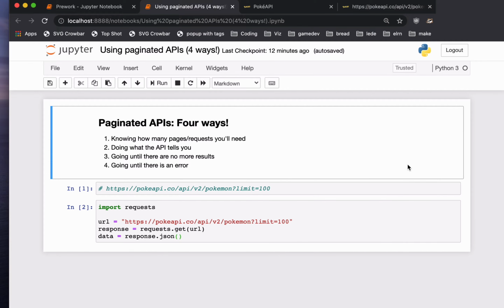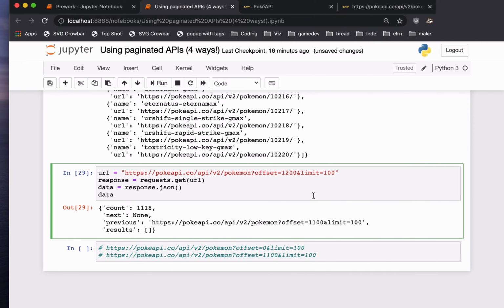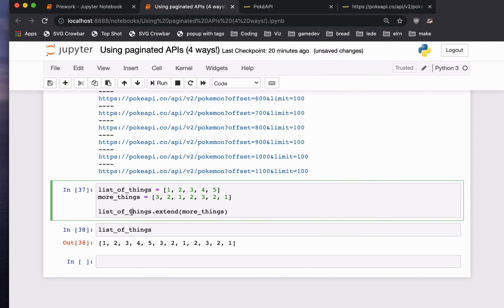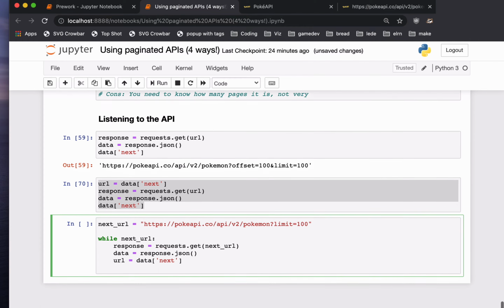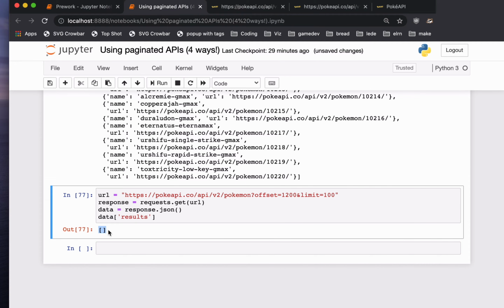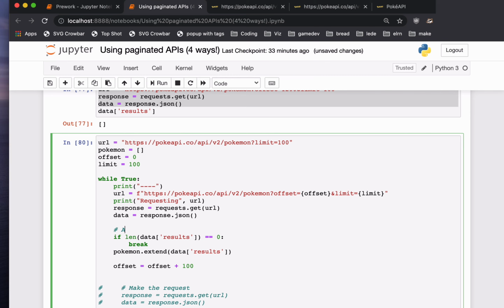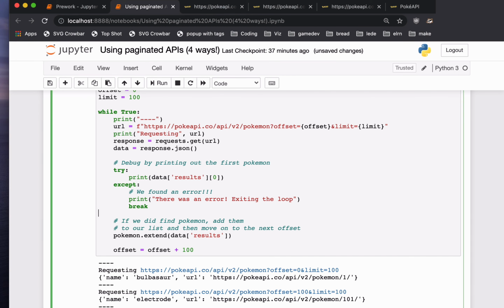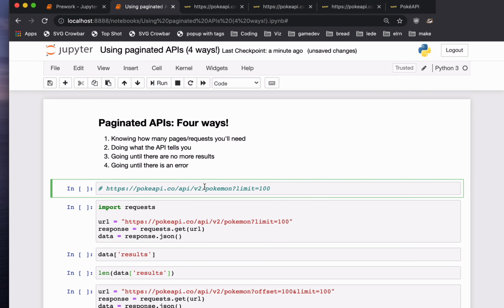Using paginated APIs with Python (four ways!)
Sometimes APIs don't give you all of the results you want at once, and you need to make multiple requests to get everything. Let's make it work in Python!